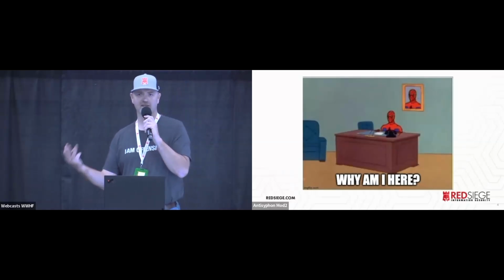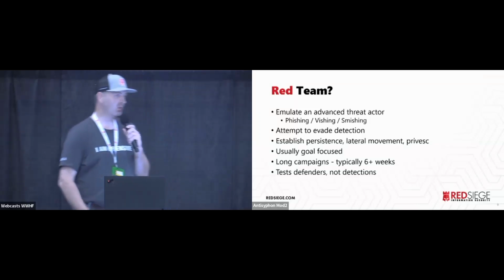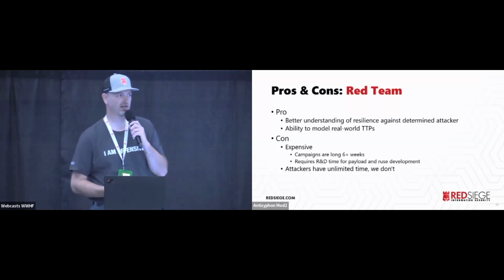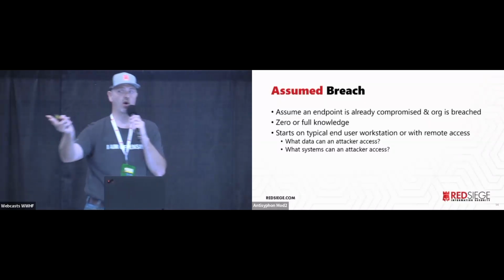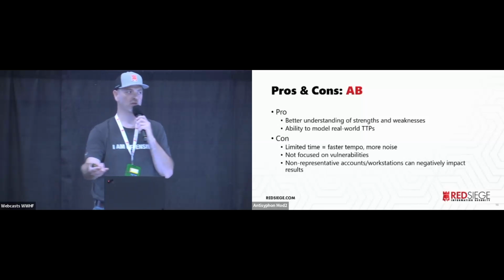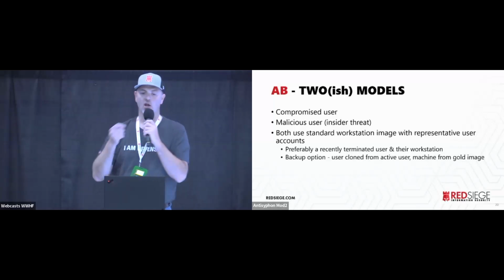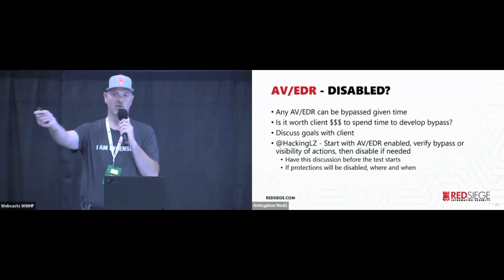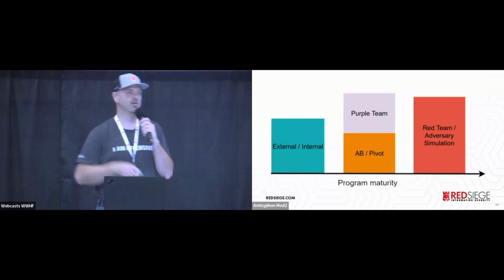Rethinking Penetration Testing | Mike Saunders | WWHF 2023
The current model for traditional penetration testing is broken. The typical scan and exploit model doesn’t reflect how real attackers operate after establishing a foothold. Many organizations aren’t mature enough to need or benefit from a proper red team assessment. Organizations are often unsure how to approach a Purple Team

Mike Saunders, Red Siege principal consultant, has worked in the ISP, financial, insurance, and agribusiness industries. He has held a variety of roles in his career including system and network administration, development, and security architect and has been performing penetration tests for over a decade. Mike is an experienced speaker, speaking at conferences such as DerbyCon, WWHF, Circle City Con, regional BSides, SANS Enterprise Summit, the NDSU Cyber Security Conference, and SANS and Red Siege webcasts.